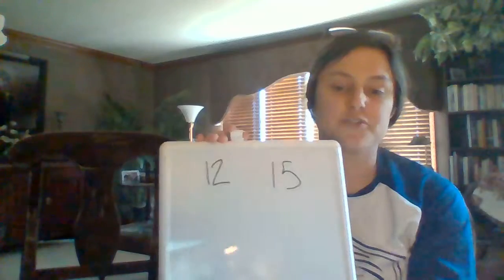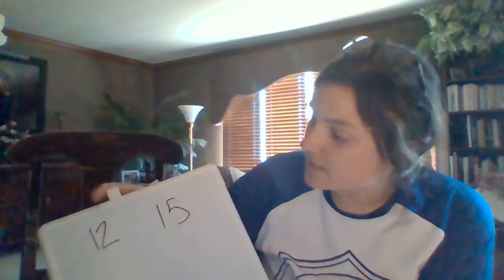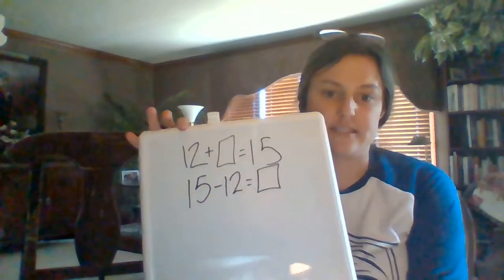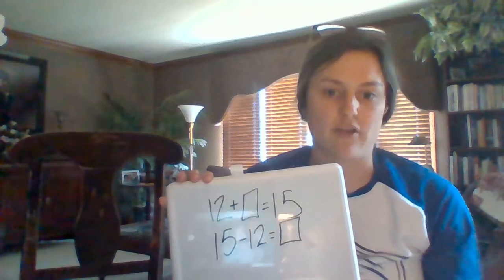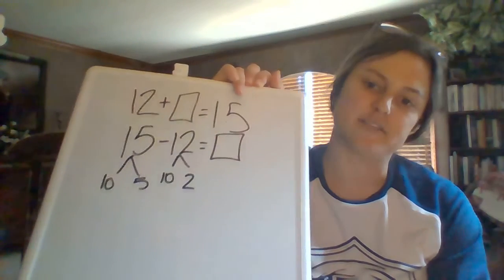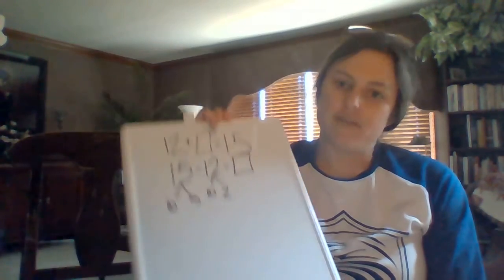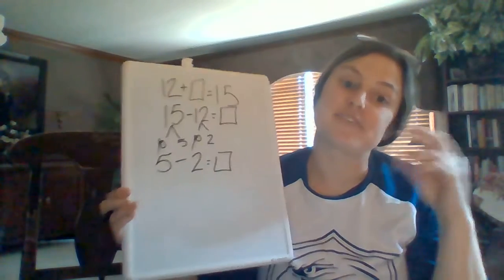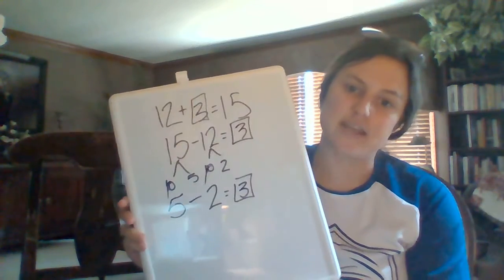Warm Up 4/23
Get your brains ready for our math lesson with a fluency game and a word problem of the day!